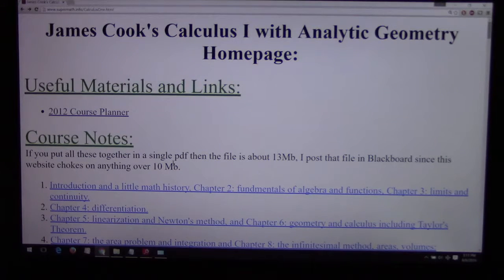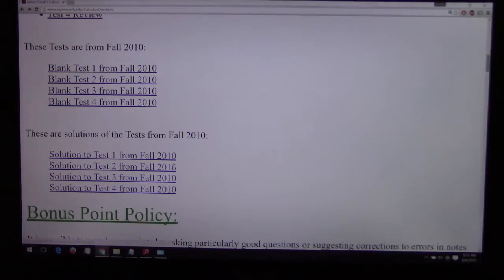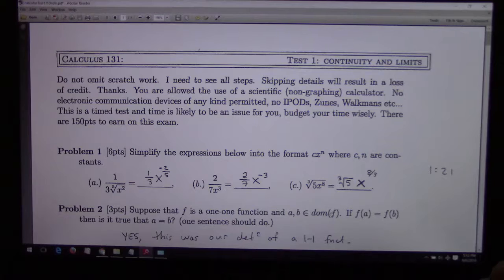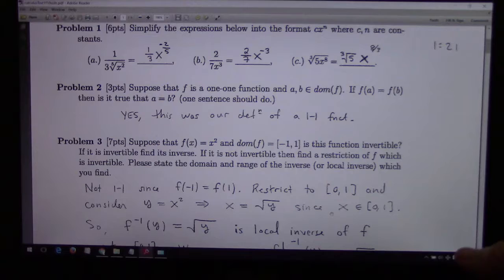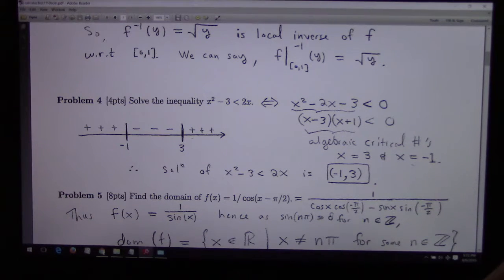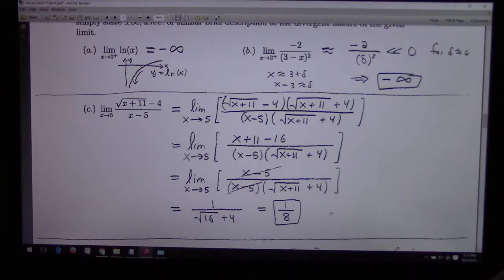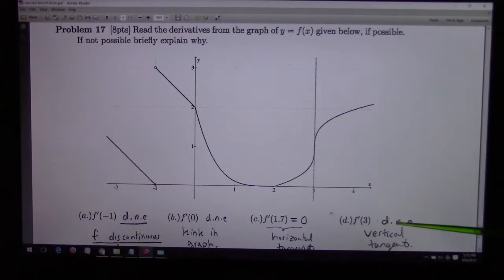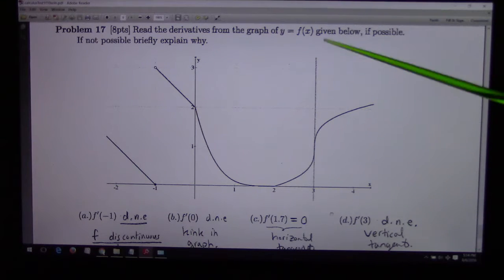Calculus I in a nutshell, a word on Test 1 of 2010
(this is really mostly for my class taking Calculus II at LU in Fall 2016)